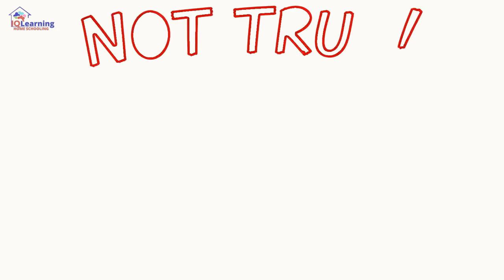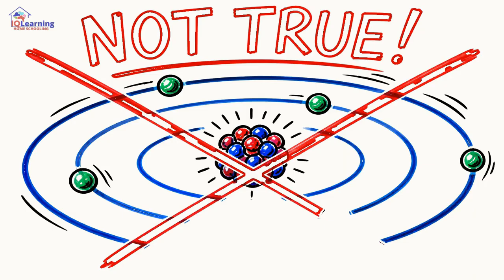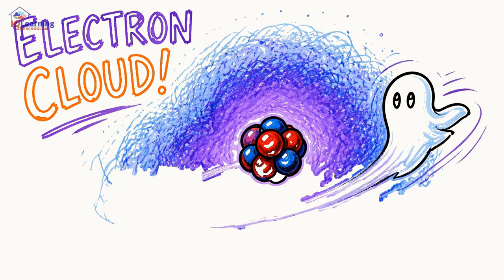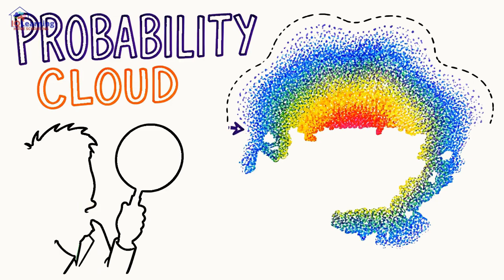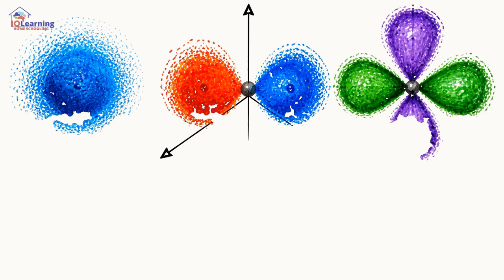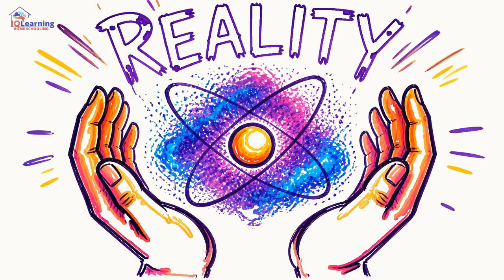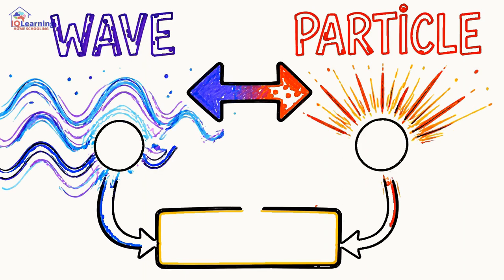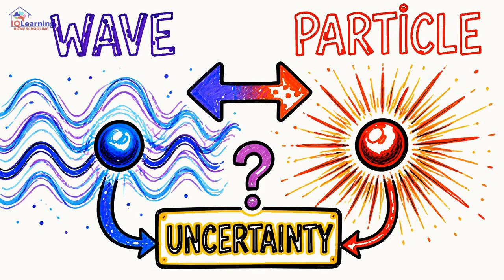Lesson 5 Year 12 Chemistry Atomic Structure Quantum Mechanical Model